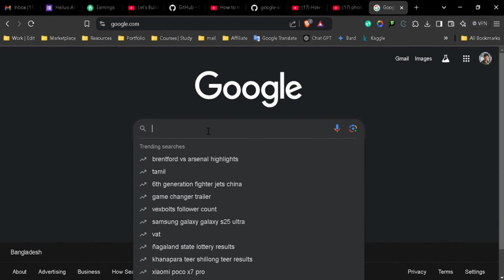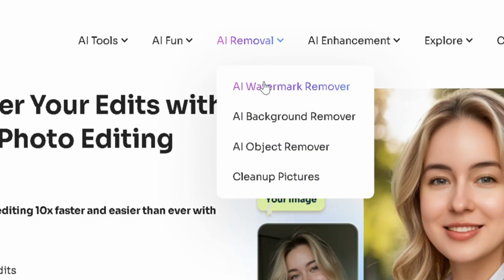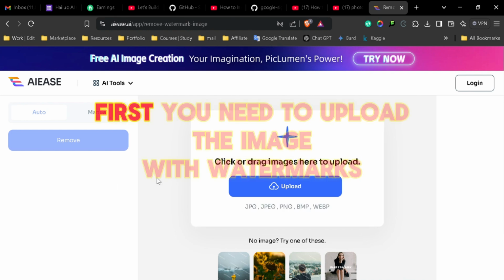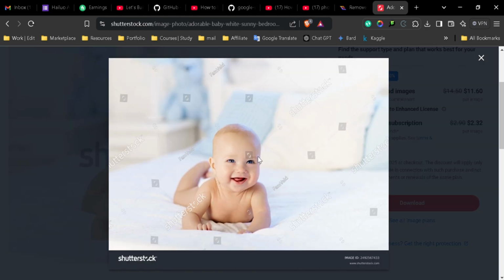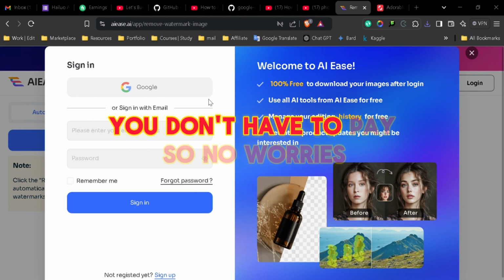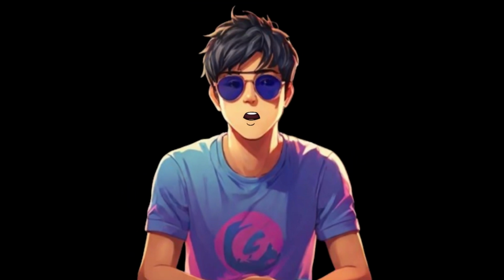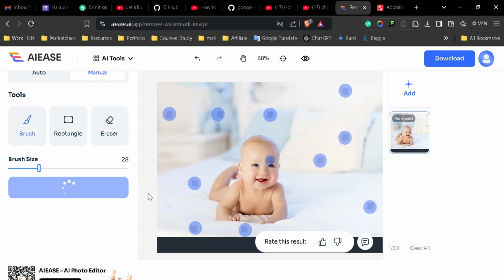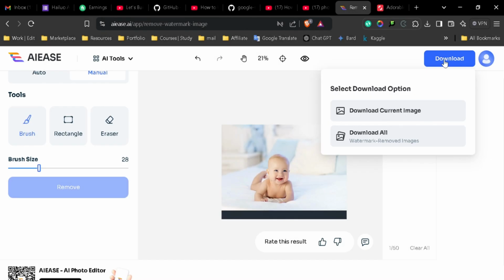How to Remove Watermark from Photo with FREE AI Tool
Learn how to remove watermarks from photos easily and for FREE using an advanced AI tool! This step-by-step tutorial shows you how to quickly clean up your images without spending a dime. Perfect for designers, creators, and anyone looking to enhance their photos effortlessly. Watch now and get started with this amazing free AI tool!